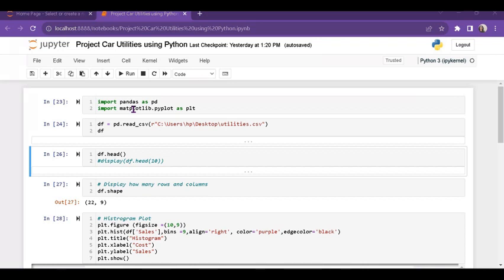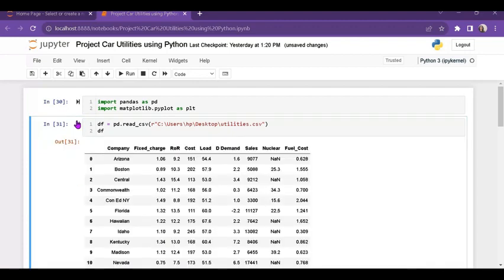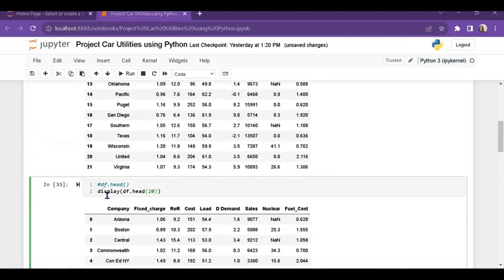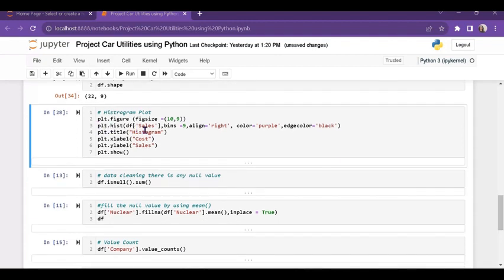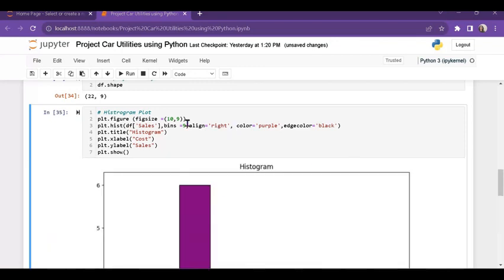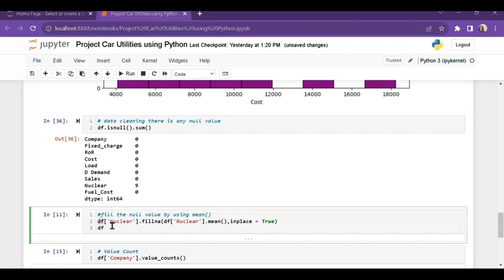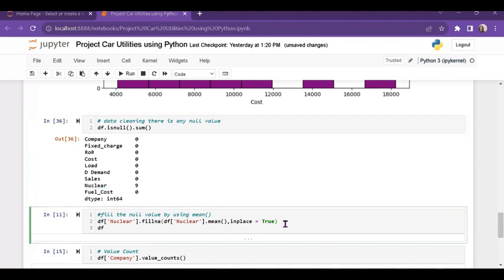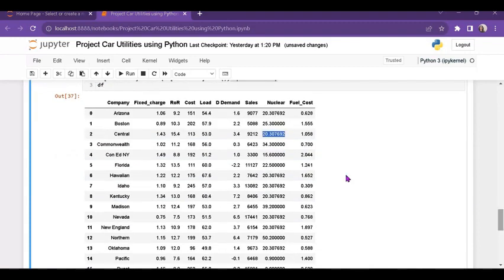Car Utilities Project in Python